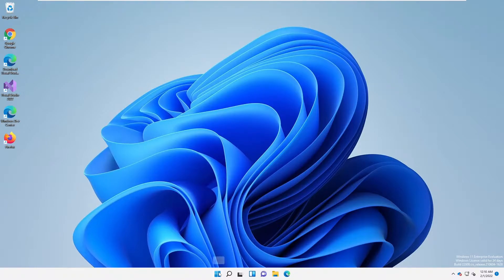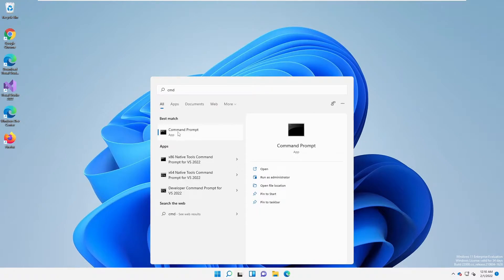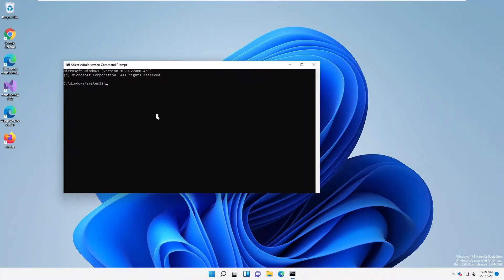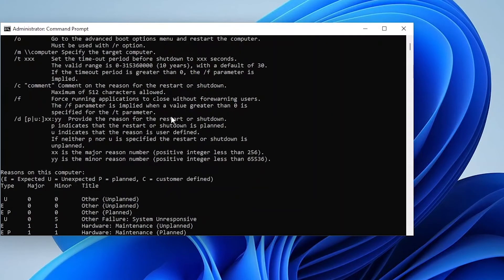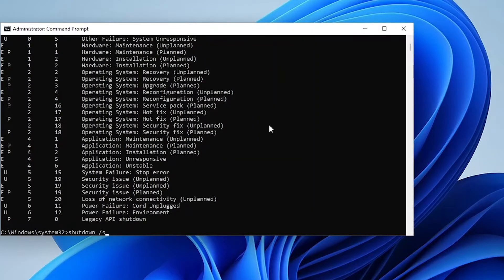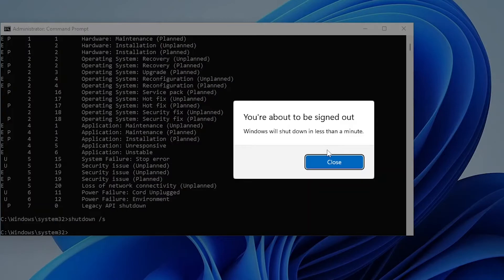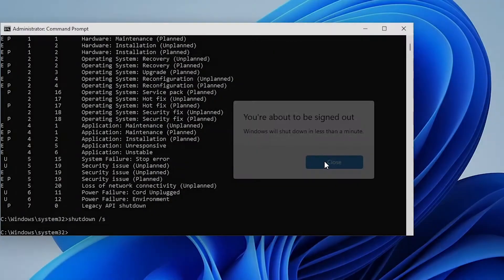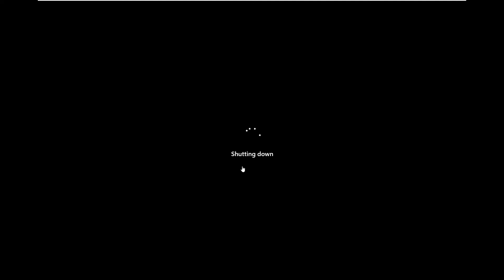How to shutdown Windows 11 computer using command prompt | Shutdown Windows Computer using CMD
This video shows you how to shutdown Windows computer using command prompt. You can use the same command to shut down a remote computer or someone else computer using command prompt.